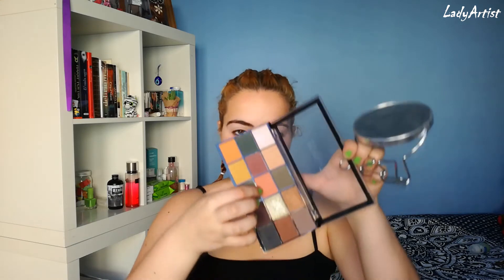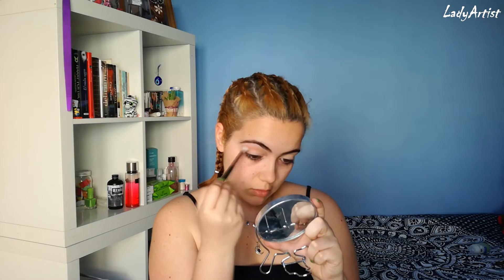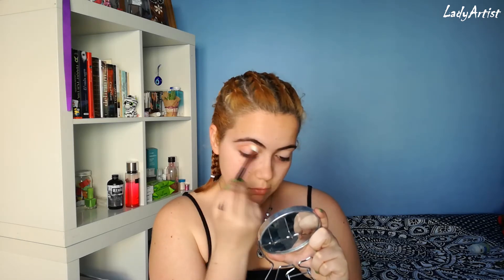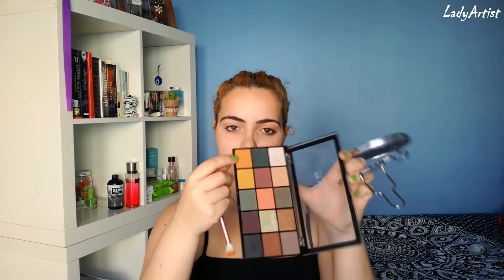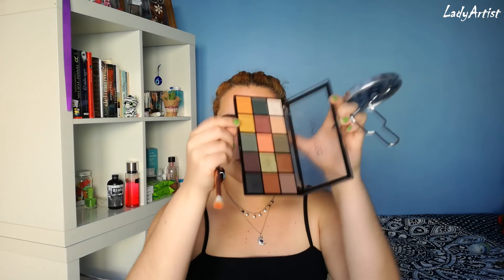HOW TO LOOK LIKE BAD BUNNY AND NOT DIE TRYING | LadyArtist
HOW TO LOOK LIKE BAD BUNNY AND NOT DIE TRYING

Hello babes!! As you probably know I was bored the other day and I did a couple of braids and I felt inspired to do the last look that ypu saw on my channel and this one. I thought it would be funny to try and feel like bad bunny. This video is just for fun so please don't take it seriously! Thanks you and I hope you enjoy it!

Catrice conceal palette

Primark My perfect colour in shade Porcelain

Primark Contour kit

Coral Blush Pinkduck London

Genuine Sleek i Divine Eyeshadow Palettes - (Ultra Mattes V2)

NYX Professional Makeup Lip Lingerie Nude Matte Liquid Lipstick BEDTIME FLIRT

Black Eye Pencil.

White Eye Pencil.

AFFORDABLE BRUSH SET:

I couldn't find my brush set but here it is one so similar.

P.S: Love you💕💕